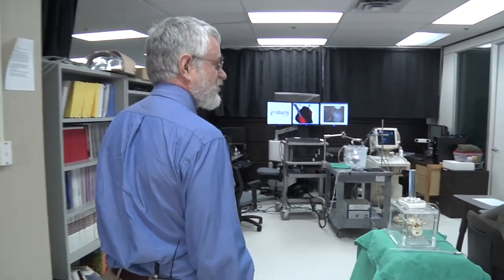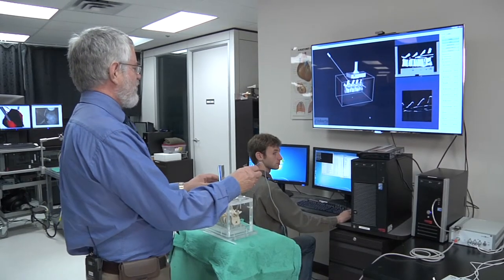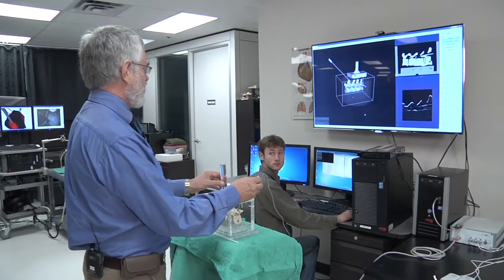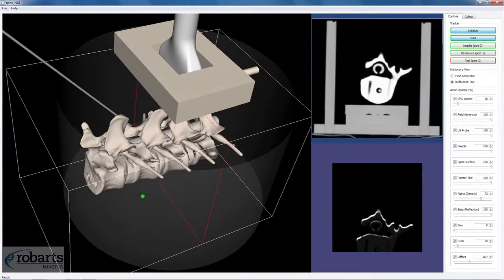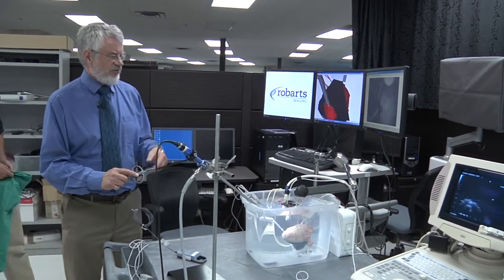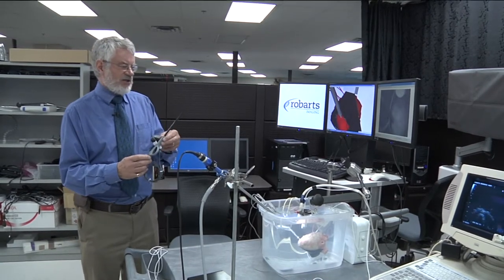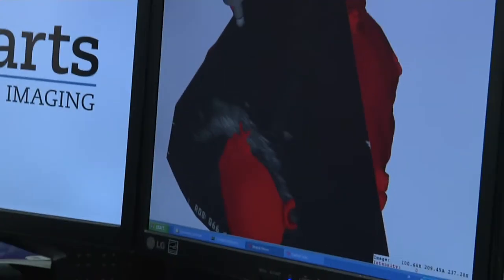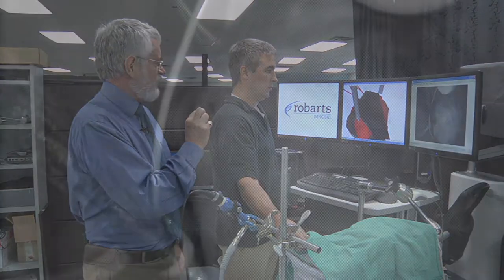Robarts Virtual Tour - Image Guided Surgery Lab